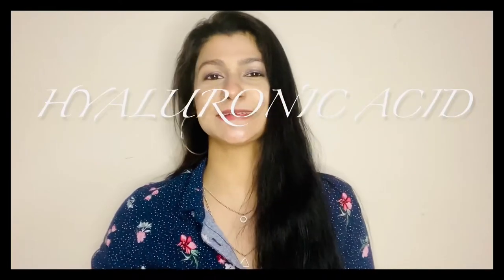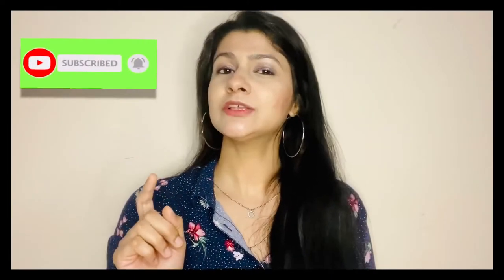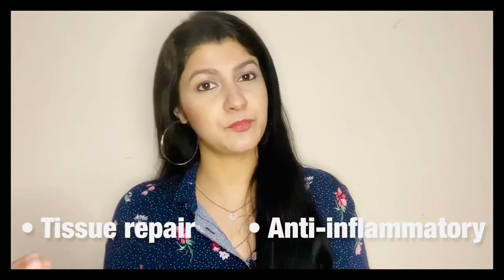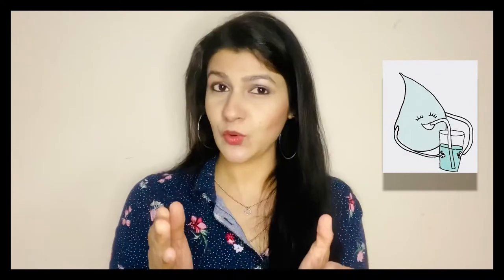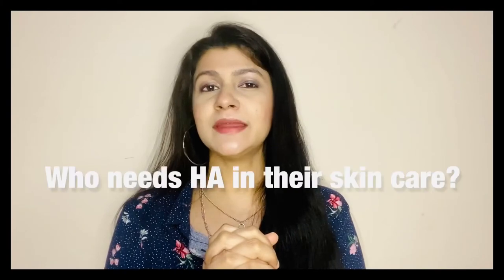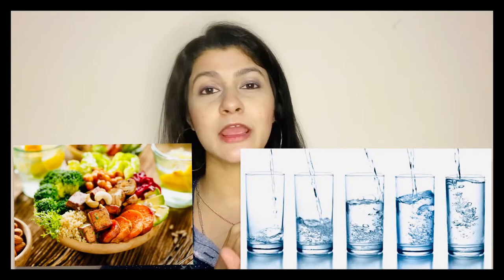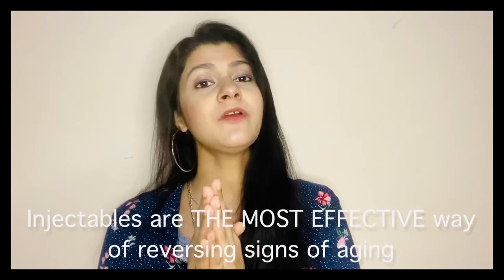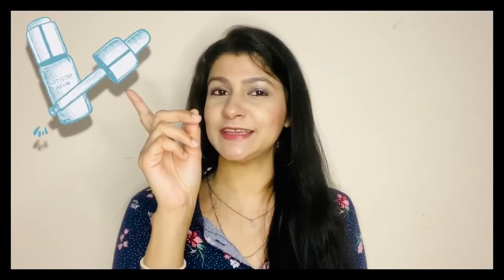All you need to know before buying a HYALURONIC ACID product| Everything about HA| All skin types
Lately, I have found myself wanting to adopt a minimal skin care regime that I can consistently follow and get maximum benefits out of. And thus, I have started reading more about what I need in my skincare products according to my skin type to help me achieve healthy skin, instead of just following trends. And that led me to scrutinise the mystical world of Hyaluronic acid, which according to cosmetic companies, can do anything and everything!!!
Watch the video to know the truth!!